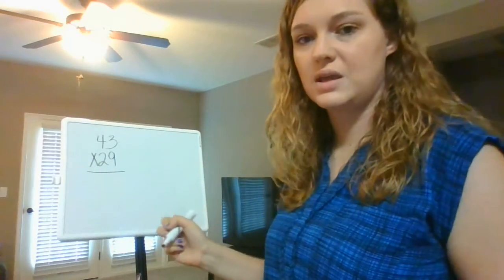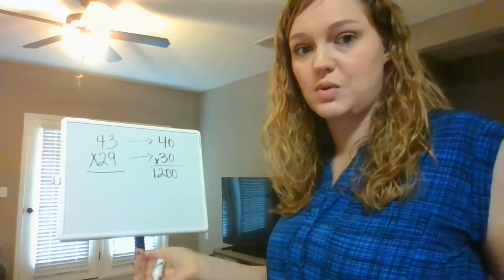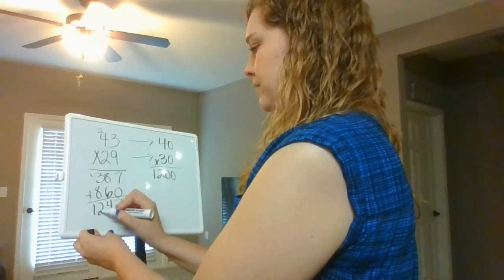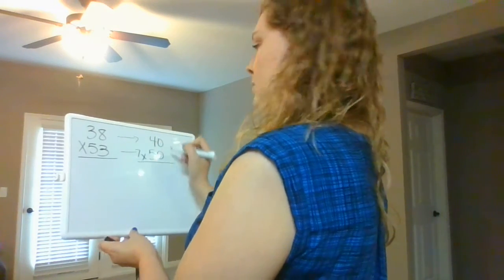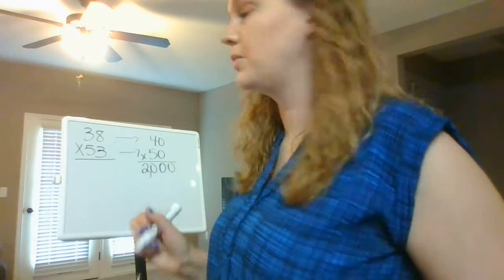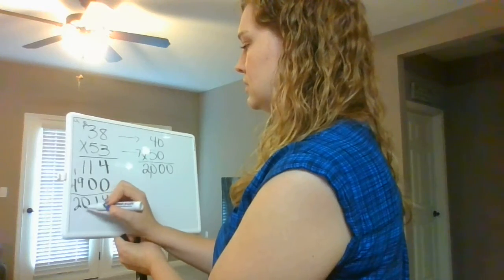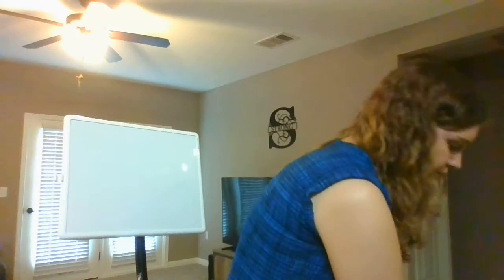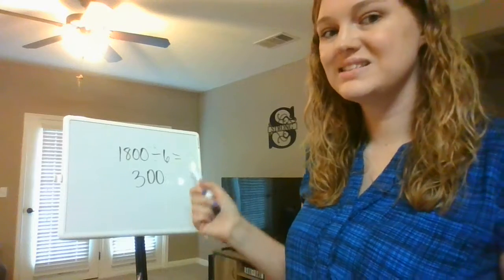Math Lesson 93